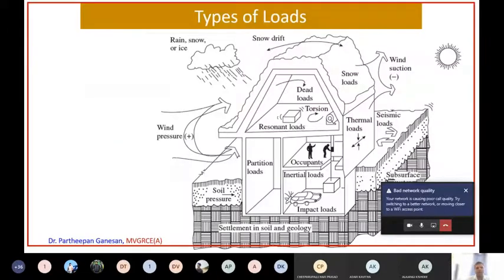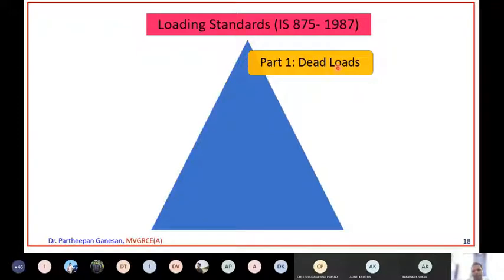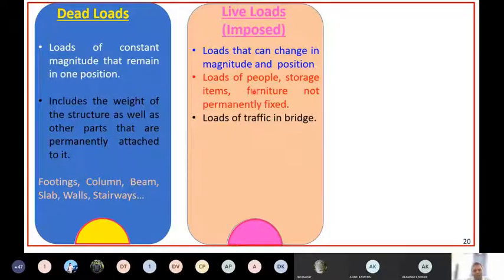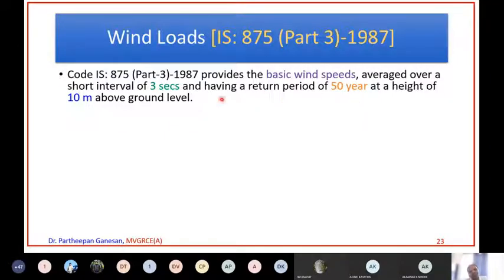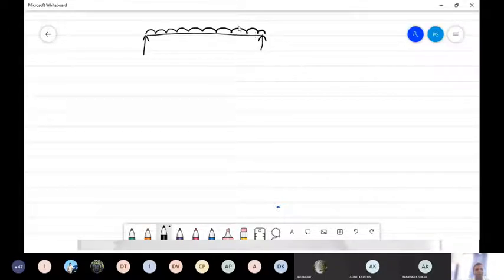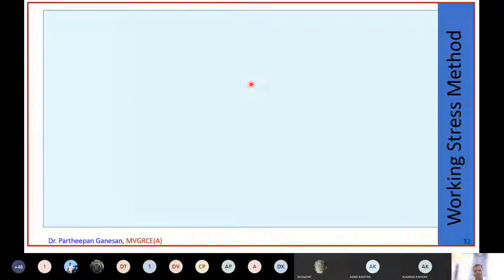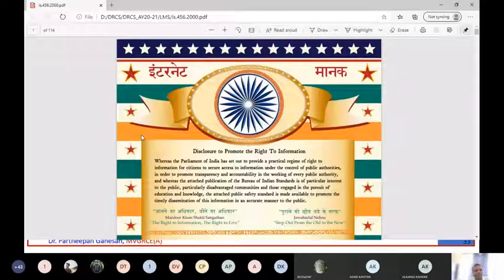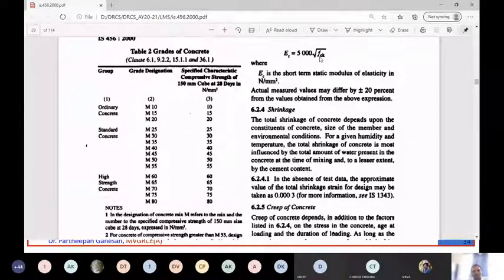Lecture 2 - Loading Standards (Design of Reinforced Concrete Structures)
In this lecture, different types of loads considered in the design of structure and its standards are presented.